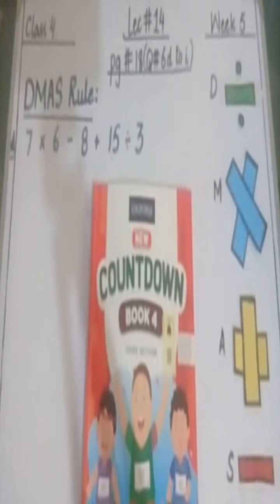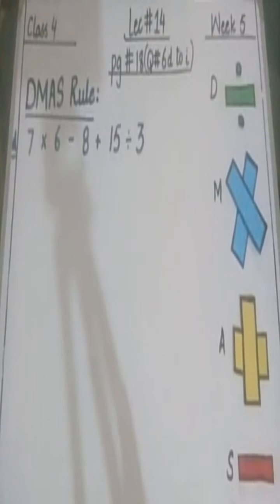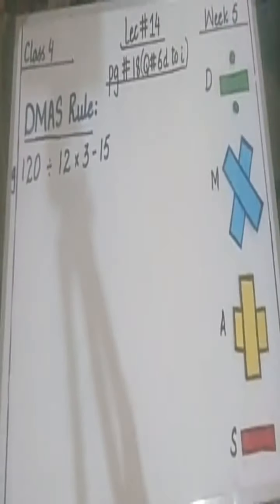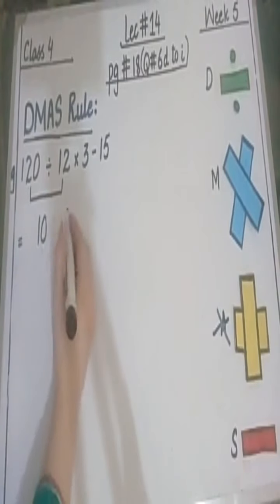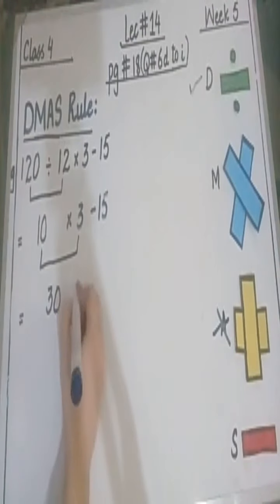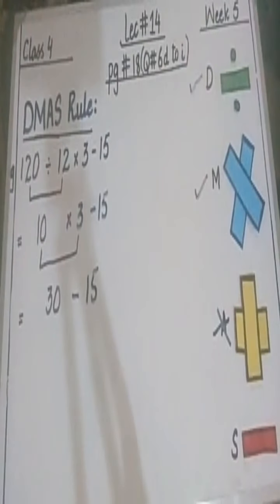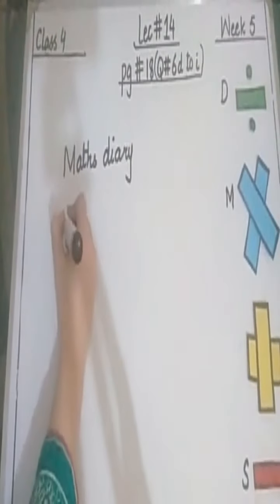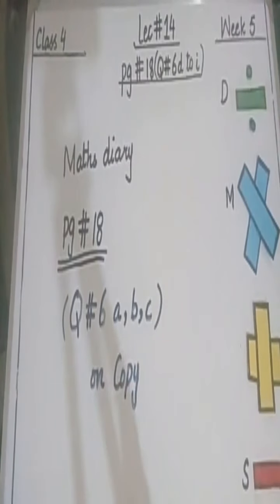Class 4 Maths, Lecture 14, July 23